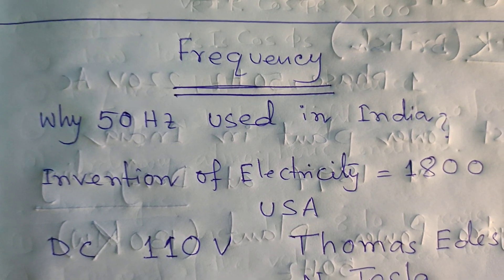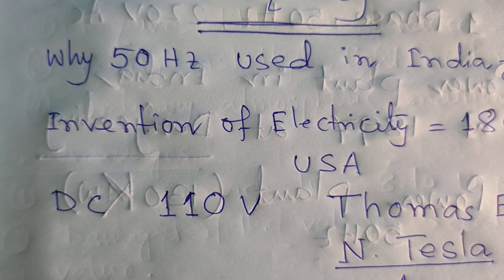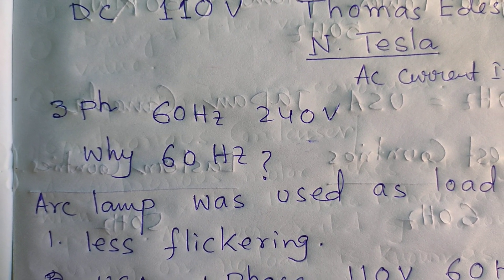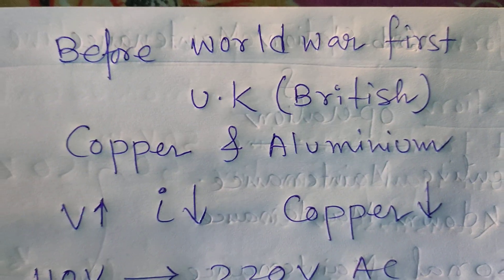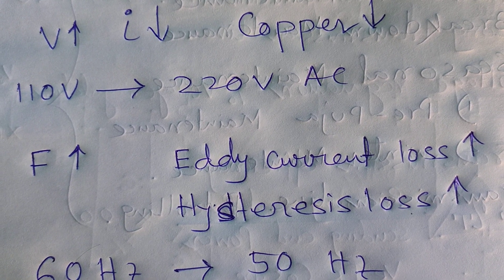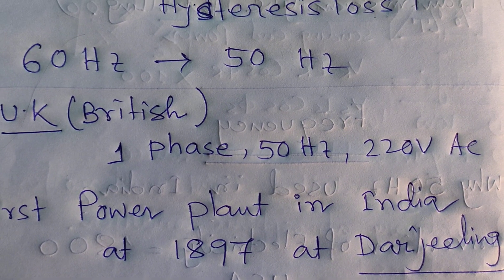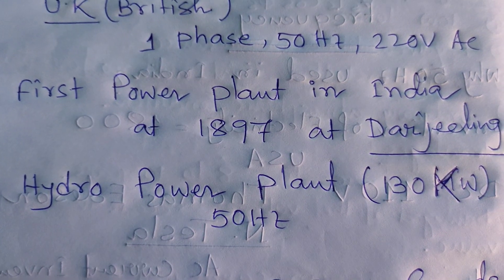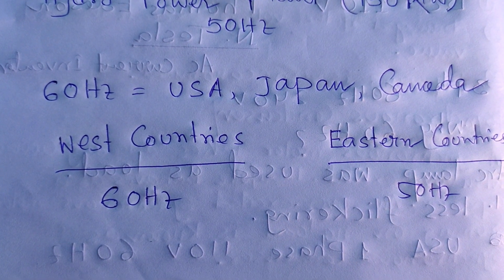Why 50 Hz frequency is used in india? Why not 60 Hz?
Frequency of India  @reallifeindrajitpal